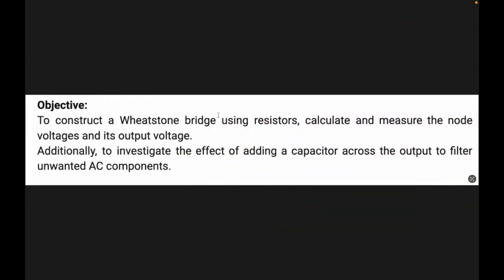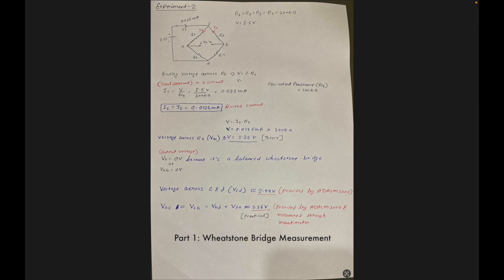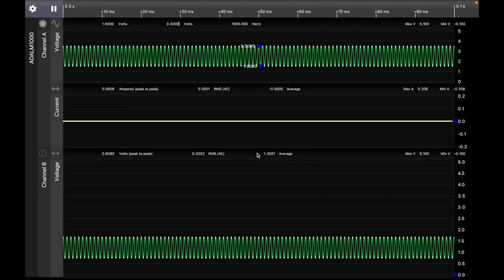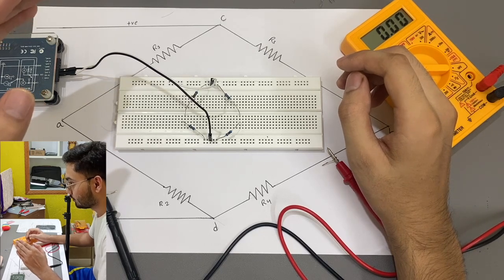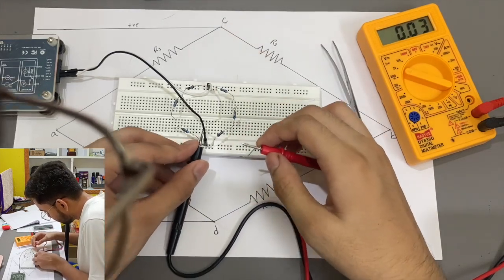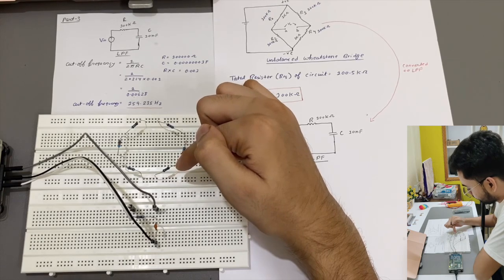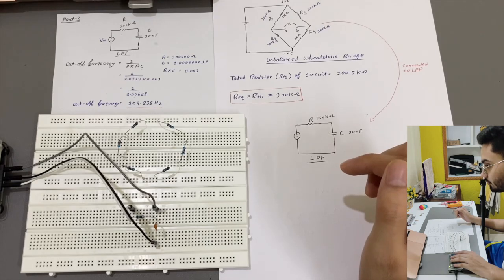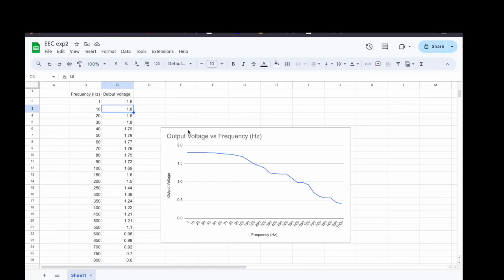Experiment-2 | Wheatstone bridge using resistors, calculate and measure the node volt & output volt.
Part 1: Wheatstone Bridge Measurement
Part 2: Wheatstone Bridge - not in balanced condition
Part 3: Low pass Filtering